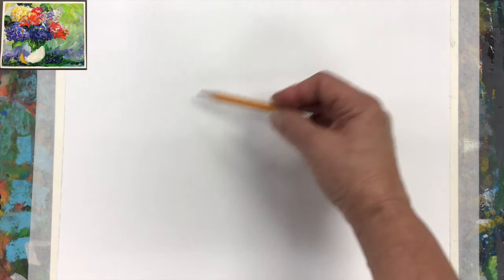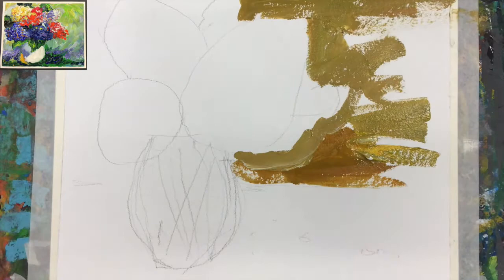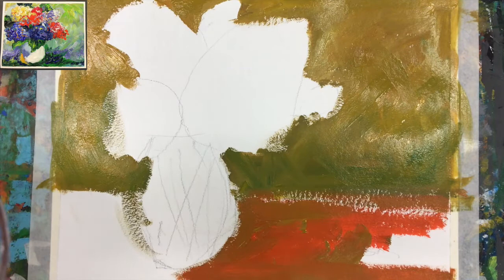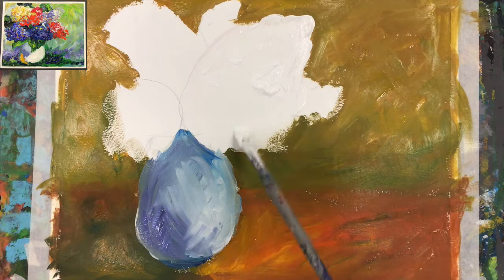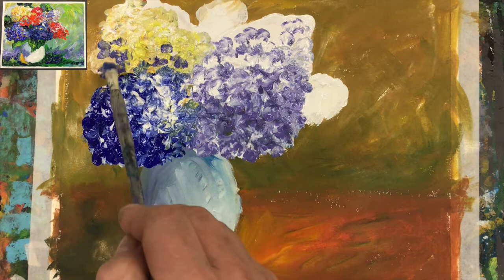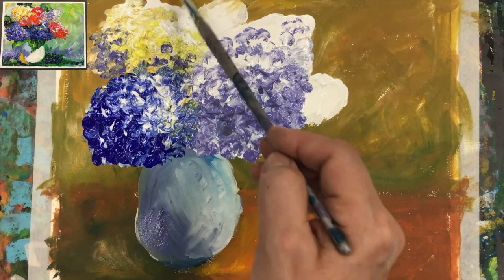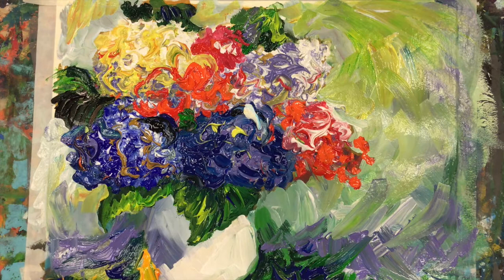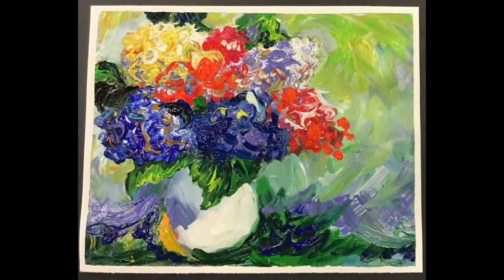Dr. OK's Art Academy: Impressionist Floral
A stimulating project that children and youth aged 7-18 years will love. A few art materials are needed. Dr. OK offers the easy to follow step-by-step instructions.